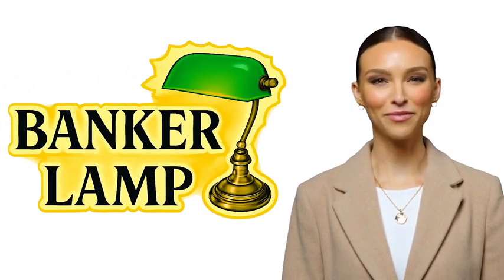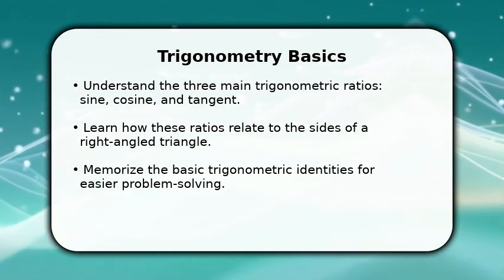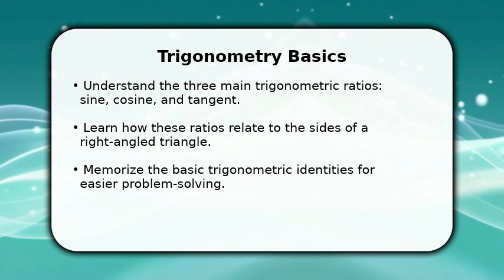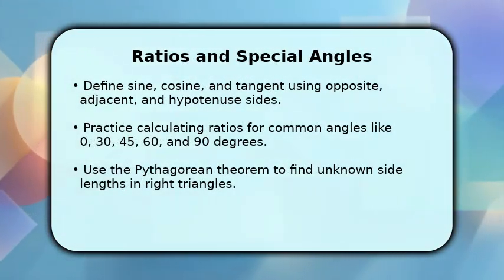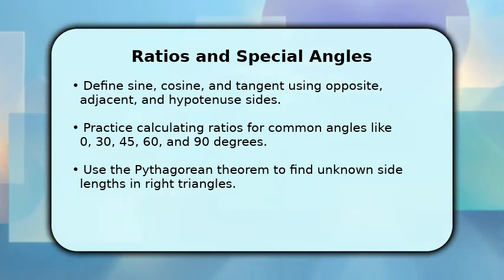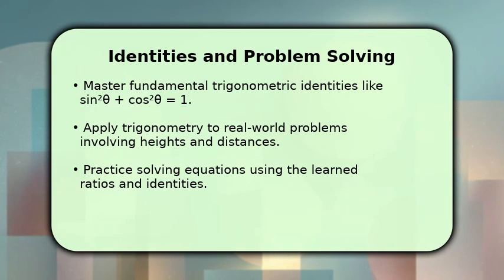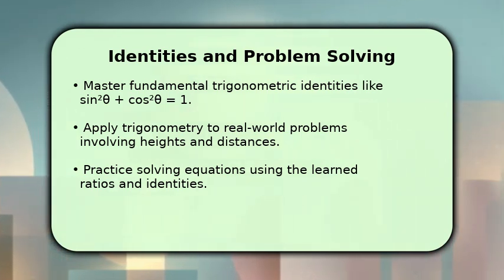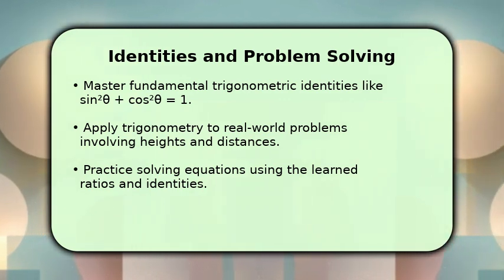How to Learn Trigonometry Class 9 - Step By Step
Are you struggling with trigonometry in class 9? This video will guide you through a step-by-step approach to learn and understand the concepts of trigonometry. From basic definitions to advanced problems, we'll cover everything you need to know to excel in your math exams.